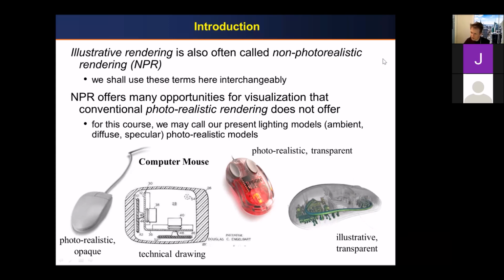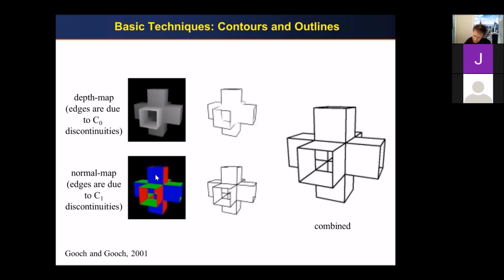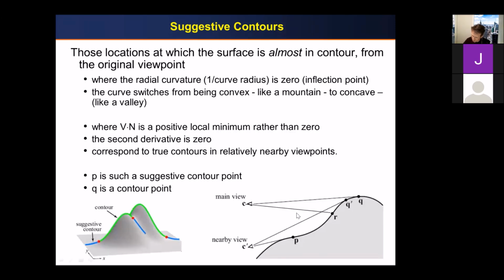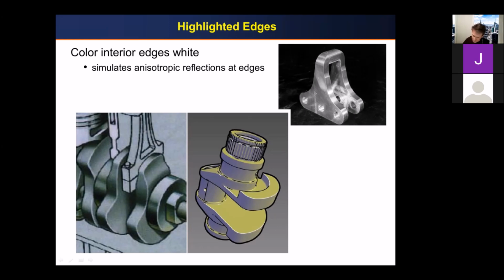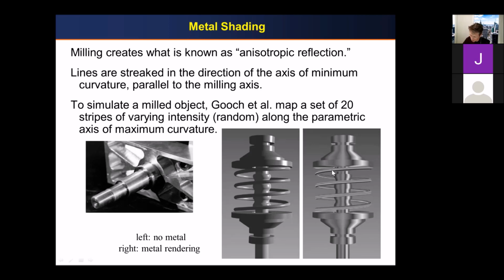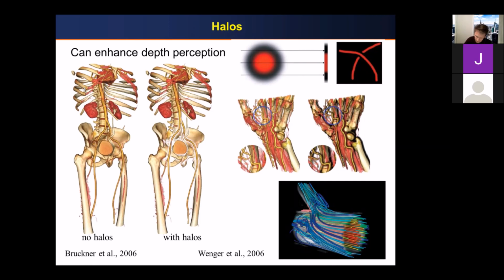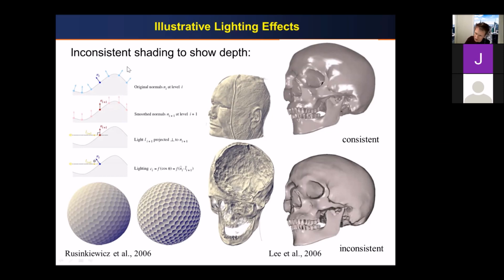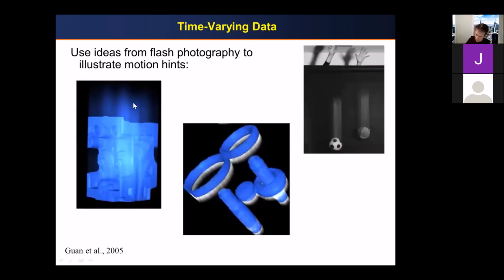CSE 564 Visualization, lecture on Illustrative Rendering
This is the illustrative visualization lecture for CSE 564 Visualization and Visual Analytics, a graduate course taught at the Computer Science Department at Stony Brook University.